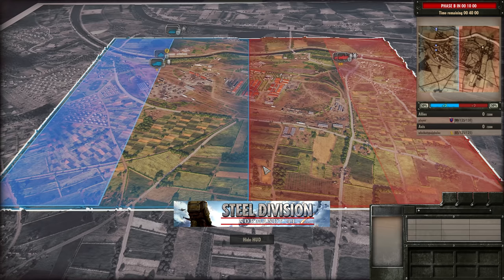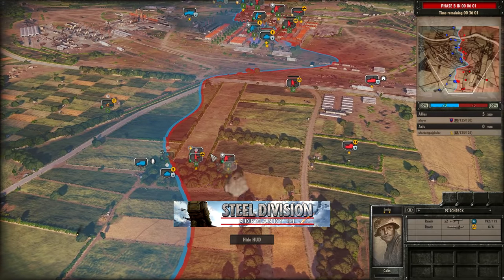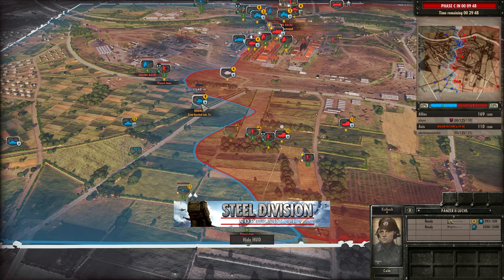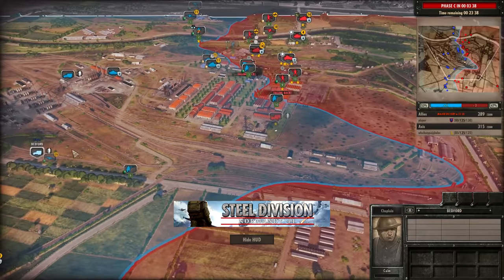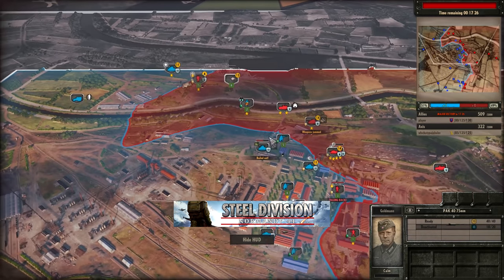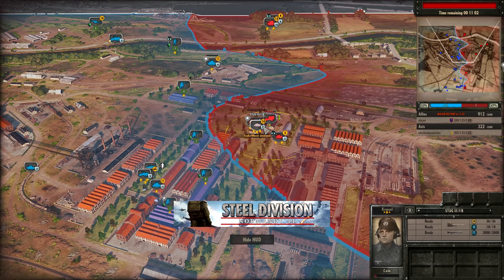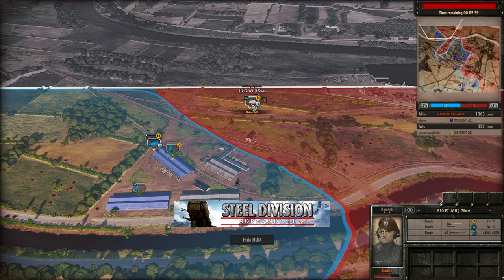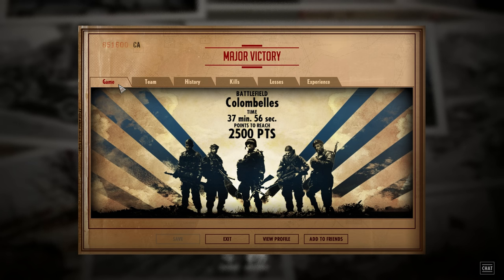Herr Robert's GT Semi Final! Player vs włochatypająkulec, Game 3 - Steel Division: Normandy 44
Herr Robert's Grand Tournament Semi Final! Player vs włochatypająkulec, Game 3 - Steel Division: Normandy 44 ||

Continuing with the semi finals today we are going to see game 3 of a best of 3 between Player (Guards Armoured) and włochatypająkulec (9th Panzer).